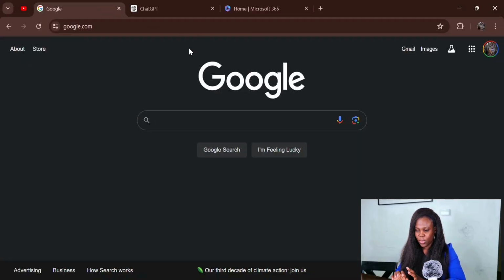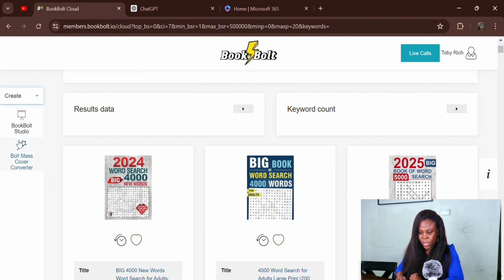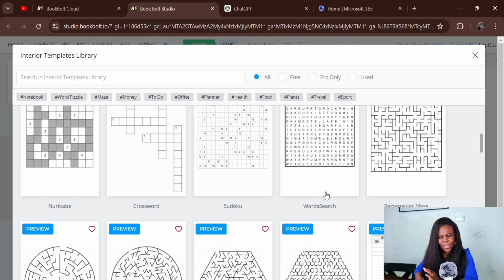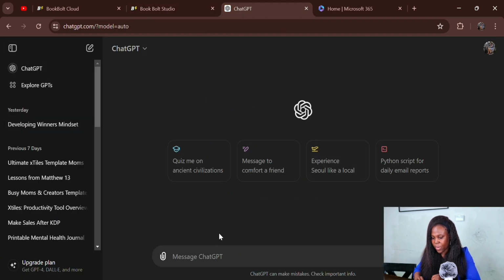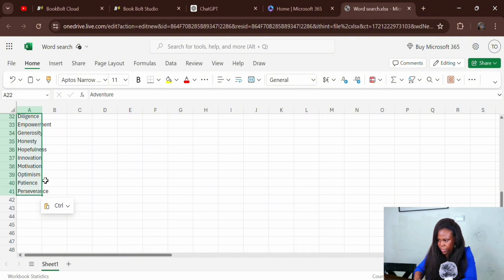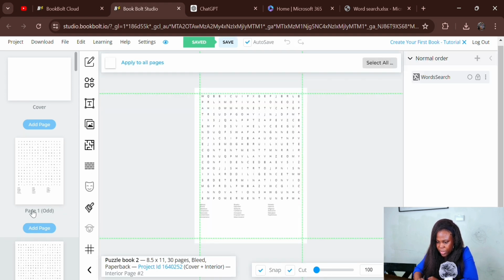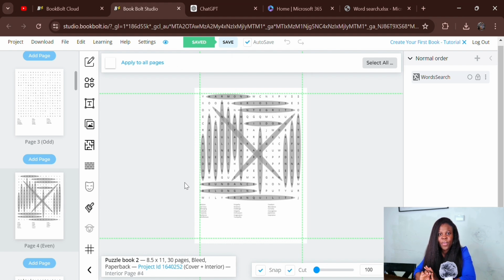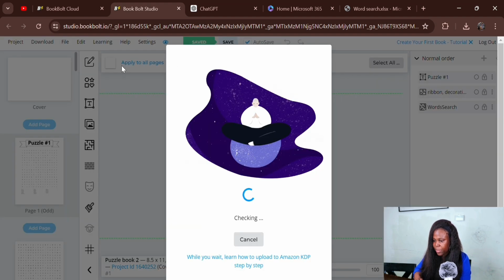$5000 per MONTH Selling Puzzle Books on KDP Using Book Bolt